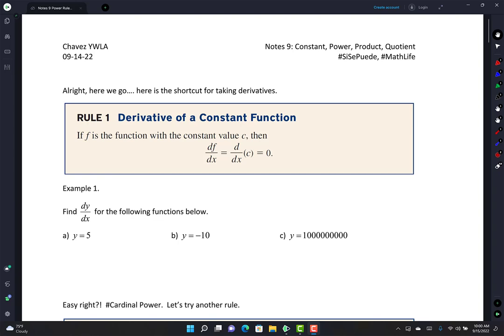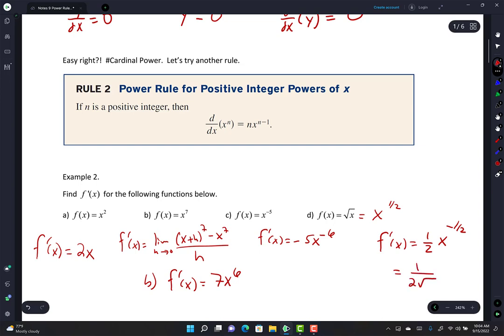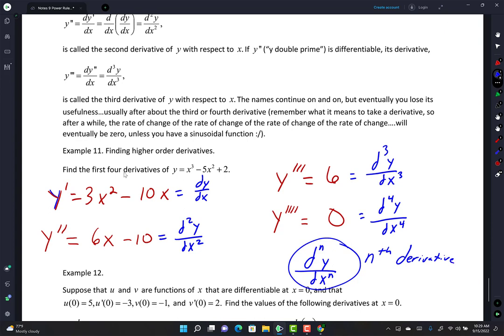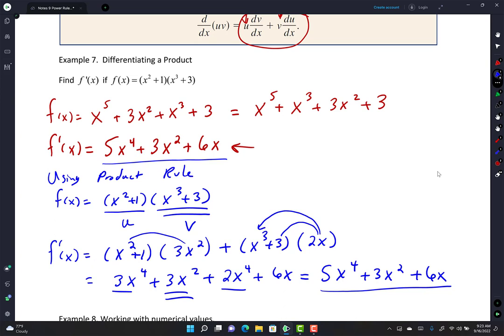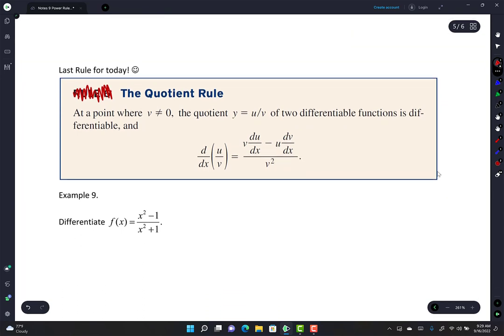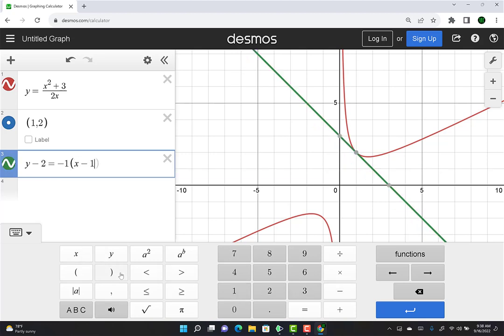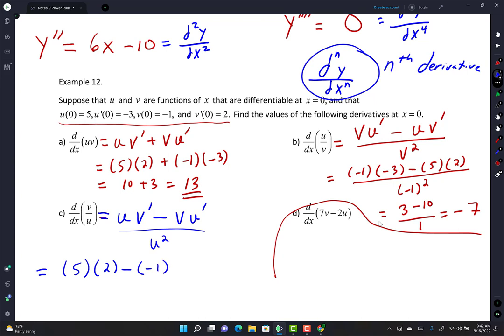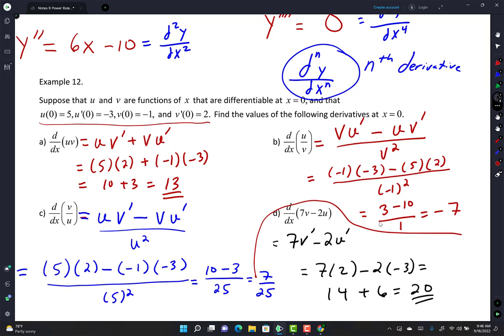Notes 9 Power Product Quotient (Intro Lesson)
This was a hard week guys. A few errors in the beginning, all rectified. Hey Valencia. Make sure to watch the entire video, we have a message for you somewhere :). Alrighty guys, let me know if anyone out there in the YouTube Universe needs help or assistance with this video. Hope you're doing well.